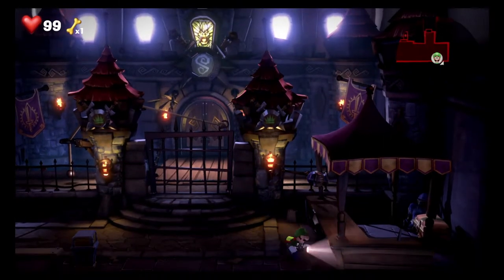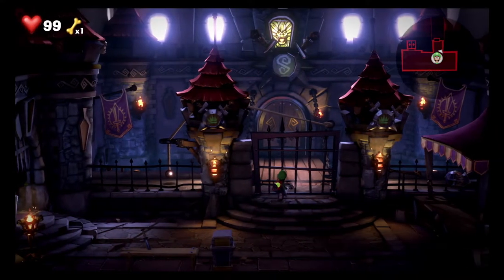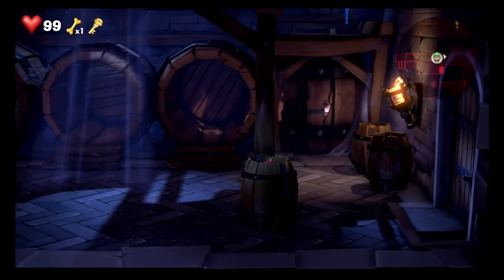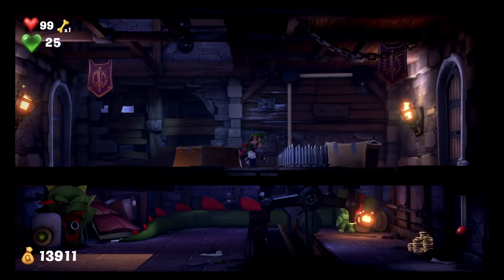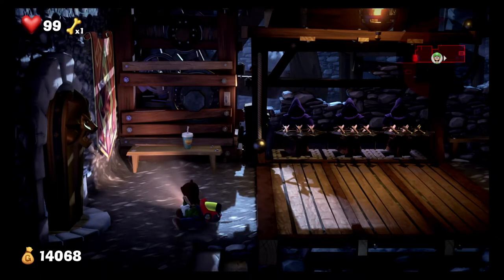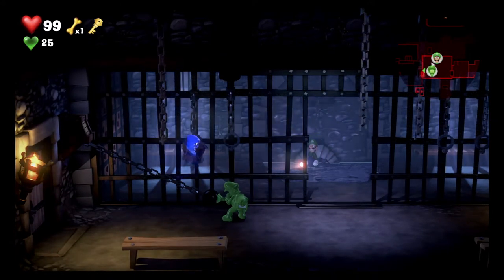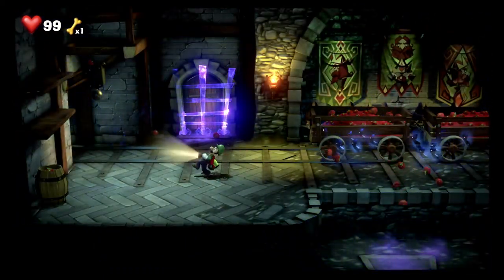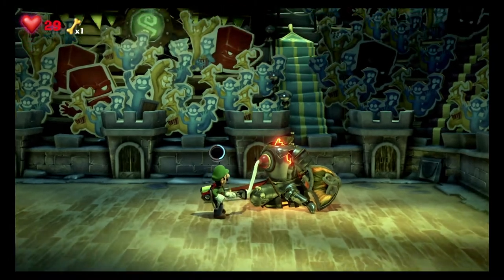【Luigi's Mansion 3】Luigi is in Skyrim?? (Part 06)